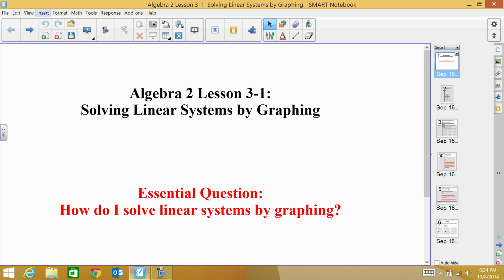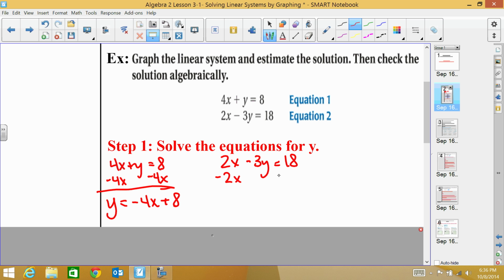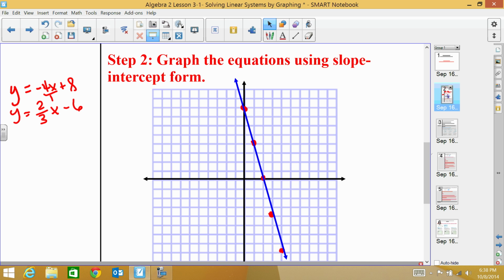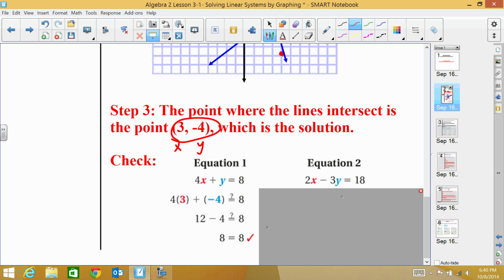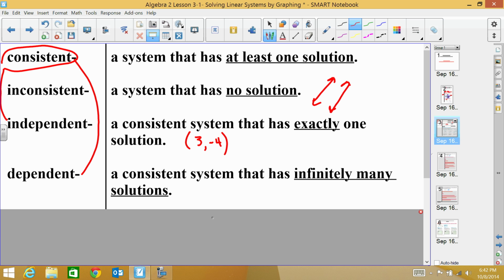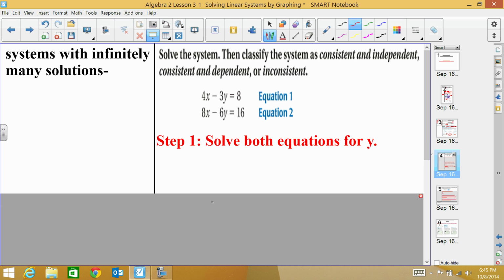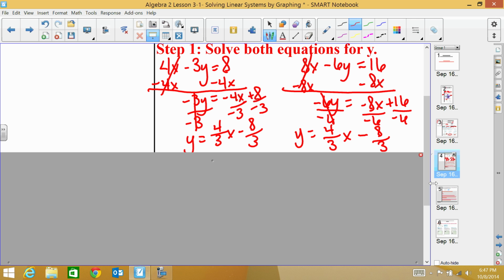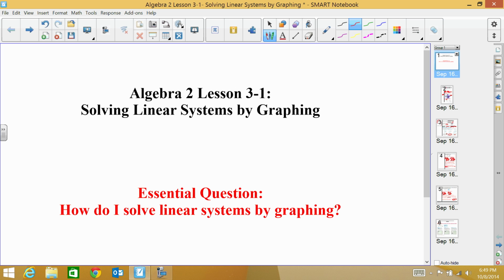Algebra 2 Lesson 3-1- Solving Linear Systems by Graphing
This video explains how to solve a system of equations by graphing, as well as how to classify a system of equations as consistent and dependent, consistent and independent, or inconsistent.